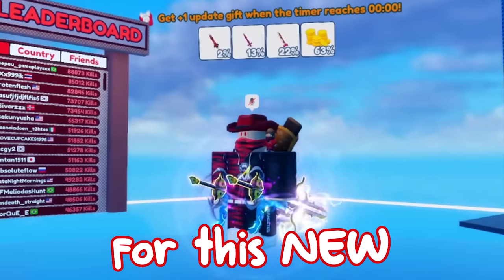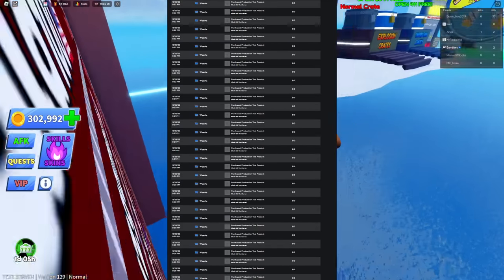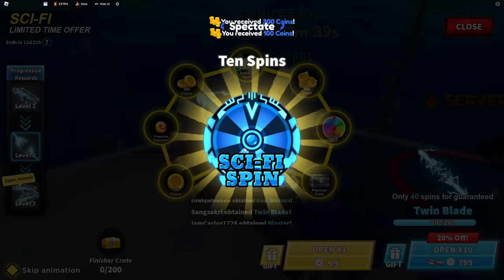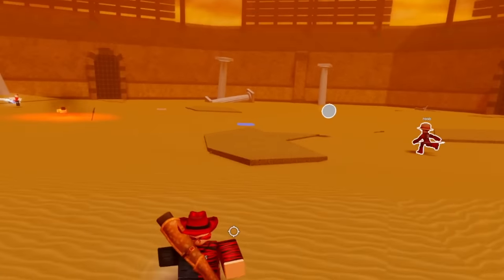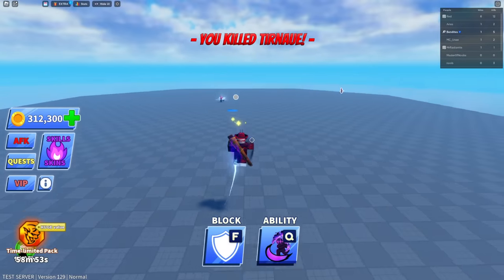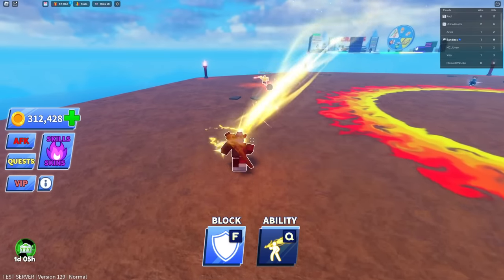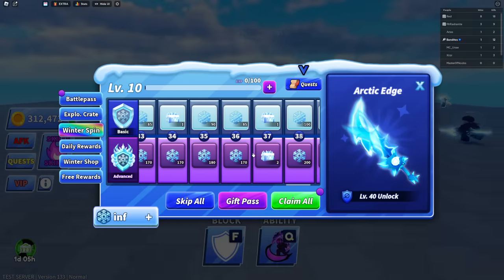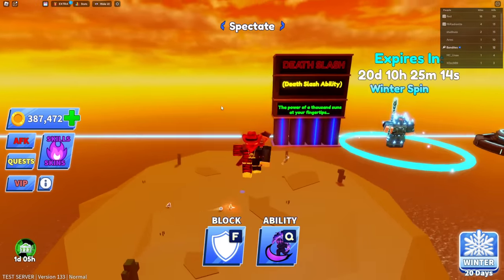NEW Death Slash & Titan Blade Abilities In Roblox Blade Ball...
In this video, we check out the NEW Death Slash & Titan Blade abilities in Roblox BLADE BALL! We also check out the NEW Winter Update!

PC Specs:
Case: Lian Li Lancool II - Black [RGB]
Motherboard: MSI Z390-A Pro
GPU: RTX 2080 Super
CPU: i9 9900k
Ram: 64 Gigs DDR4
Power Supply: 700 Watts
Monitor: Pixio PX329 32 inch 165Hz WQHD 2560 x 1440 Wide (x2)
Microphone: Shure SM7B
Headset: HyperX Cloud Alpha (Wireless)
Keyboard: Razer Huntsman V2 (Analog)
Mouse: Logitech G502
Camera: Elgato Facecam

Software:
Recording Software: NVIDIA Shadowplay
Audio Workstation: Go XLR
Editing Software: Sony Vegas 14